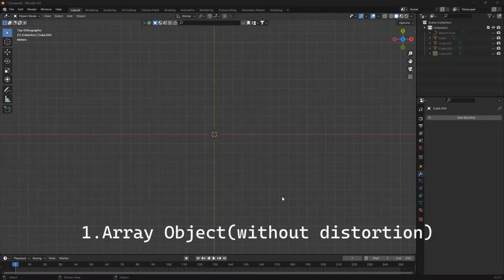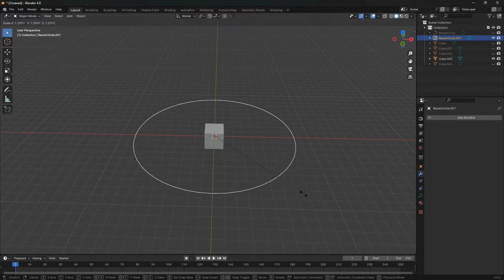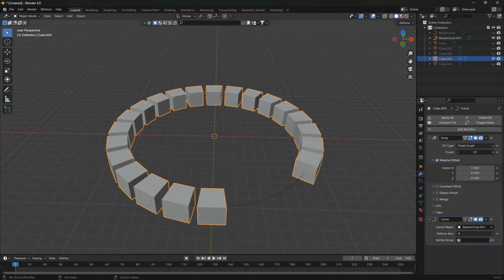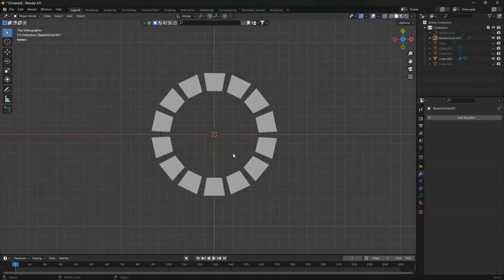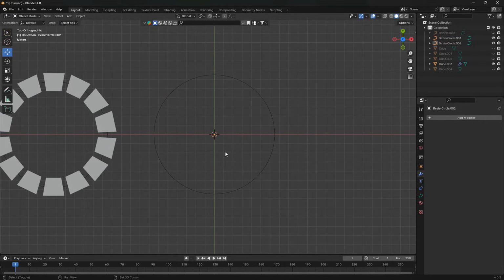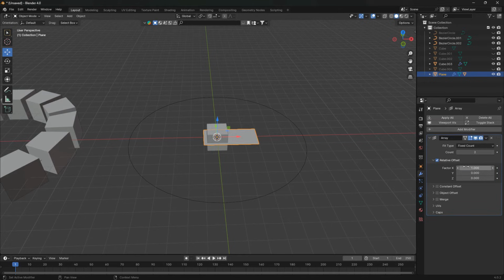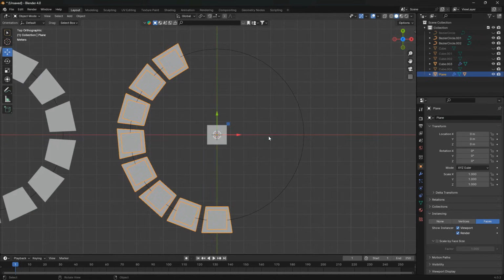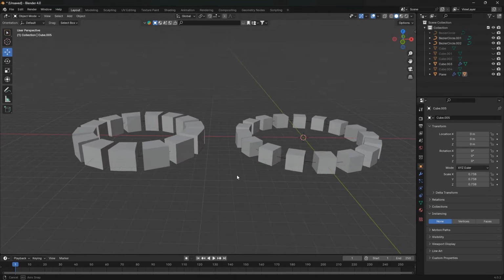2 Methods of How to Array Object Along Curve | Blender Tutorial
In this video we are going to learn about array object along curve using array modifier and curve modifier. There are two methods, the first is with distortion effect and the second is without distortion effect. Both can be applied for any type of curve in Blender.